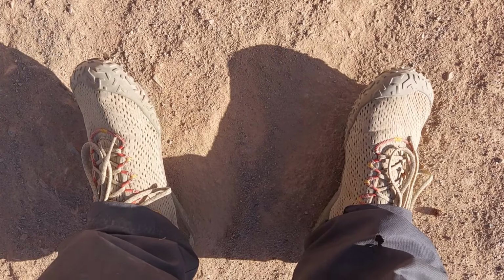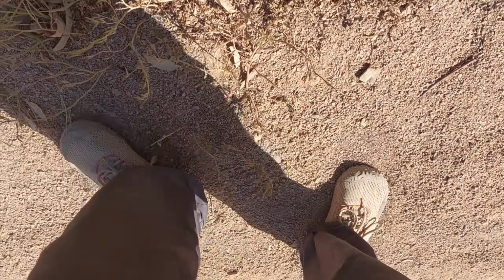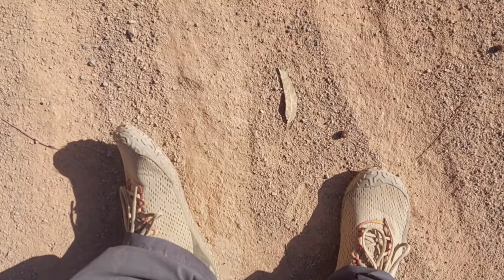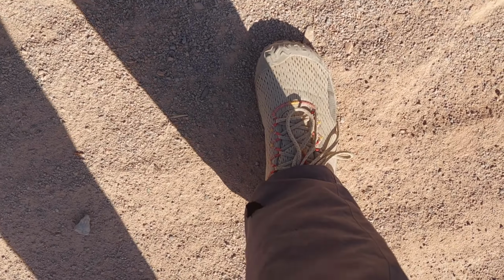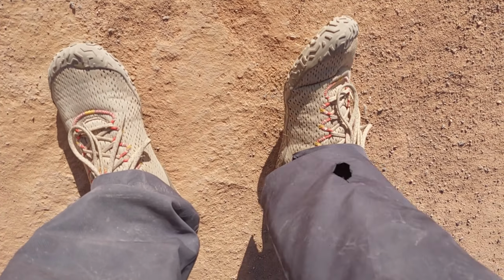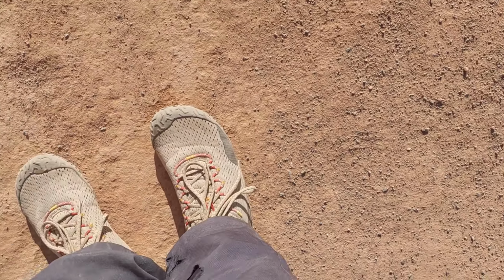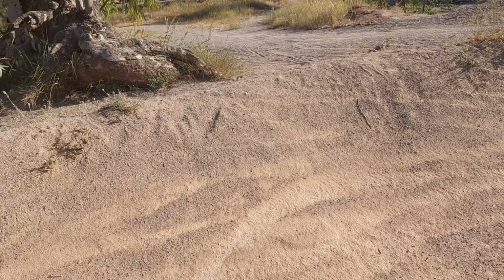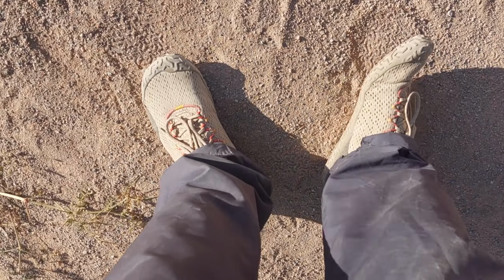Merrell Vapor Glove 6 Coyote - Trail Test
Let's take it to its natural habitat. Enjoy!